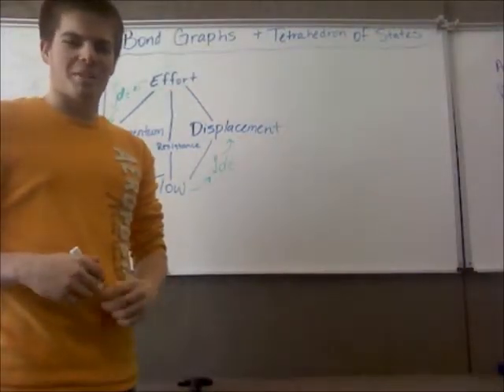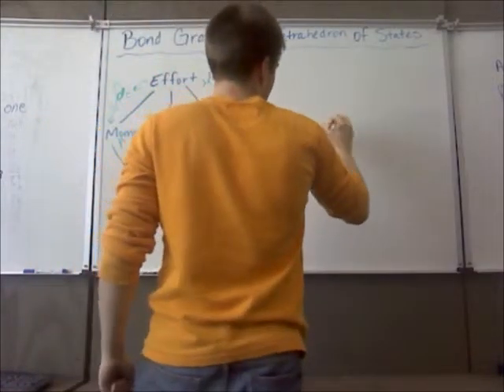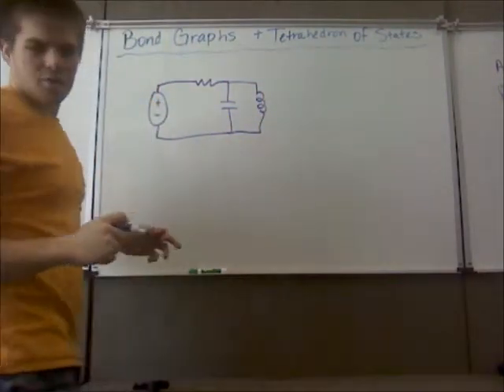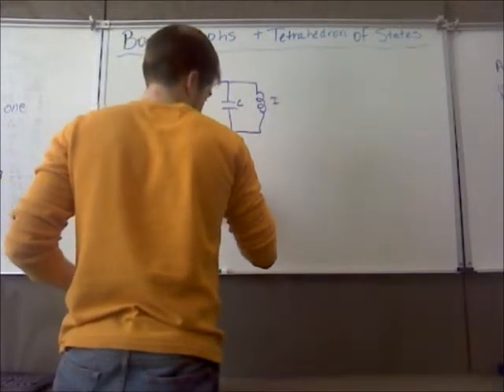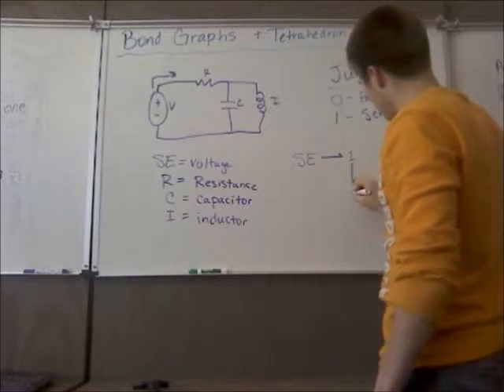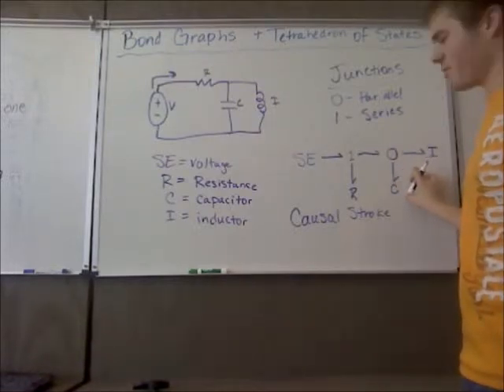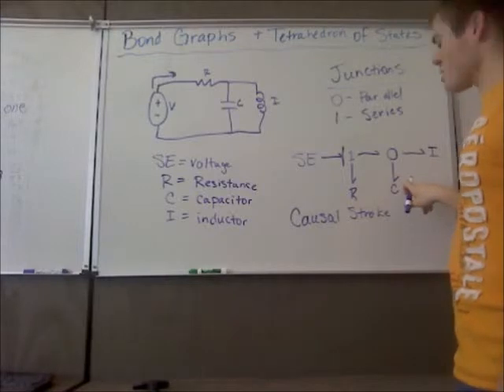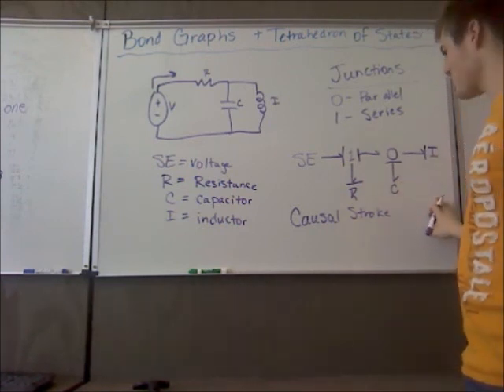Tetrahedron of States and Bond Graphs #1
This is an intro to Bond Graphs and the Tetrahedron of States for Dynamic Systems by Grant Graupmann.